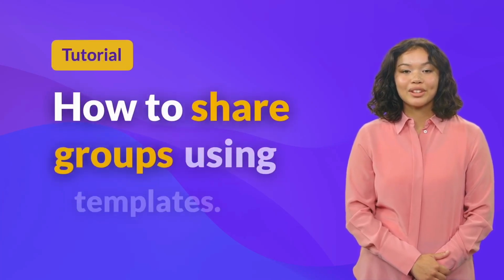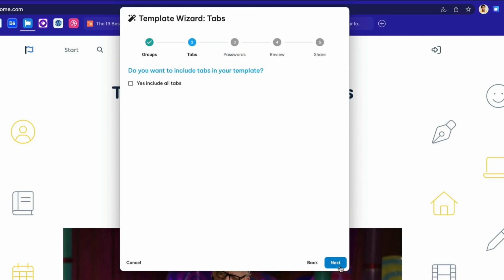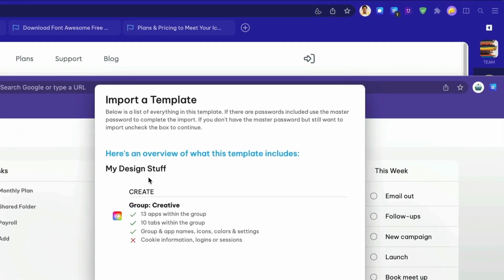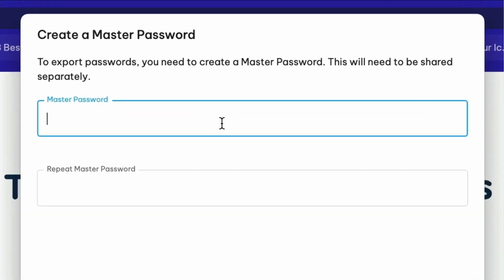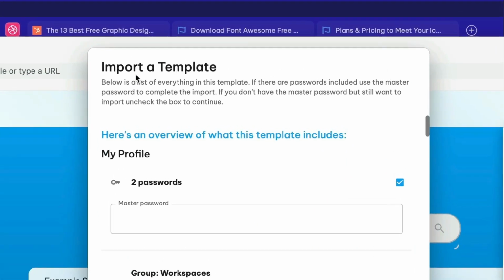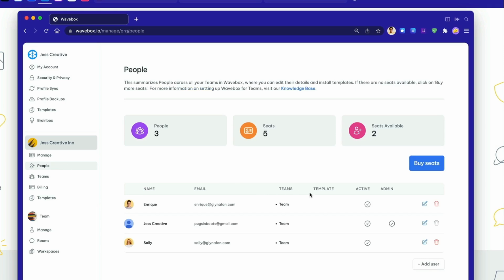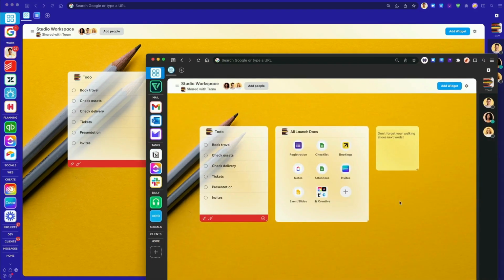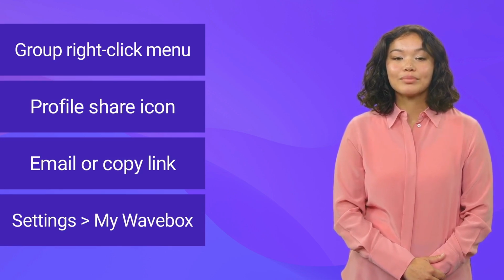Share a Group & Onboard Co-Workers Using Templates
In this tutorial, you'll discover the wonders of Wavebox templates. Share your web app groups, and even entire profiles with friends and co-workers to boost their productivity. 🚀 Learn how to create, share, and manage templates in the Wavebox admin portal, so co-workers can quickly enjoy the Wavebox experience! 🔗✨